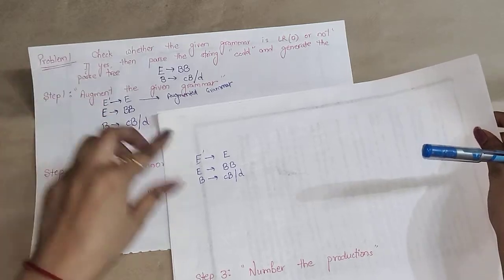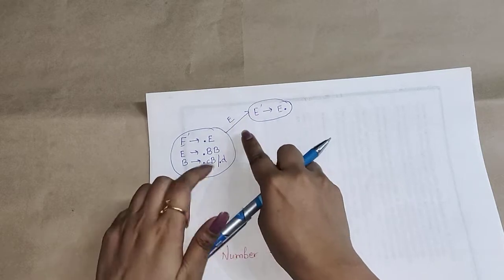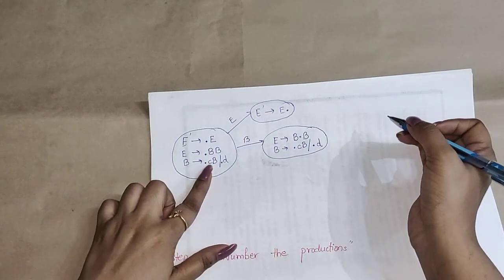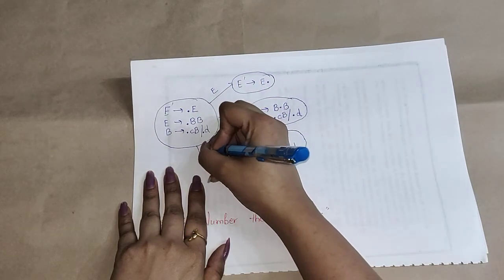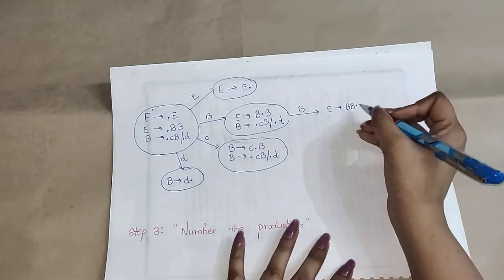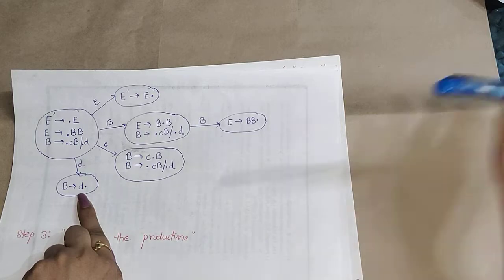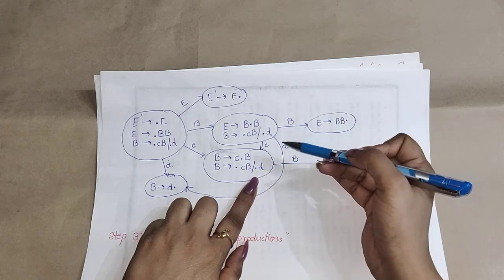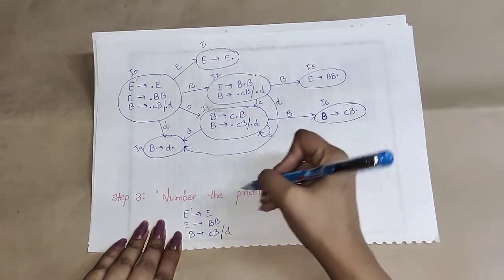LR PART 2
LR PARSING NUMERICAL EXAMPLE